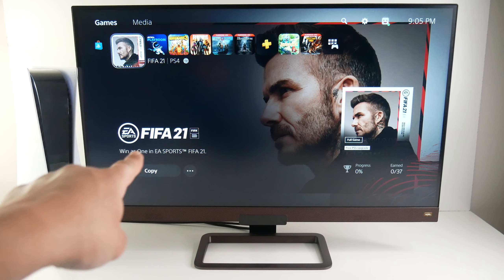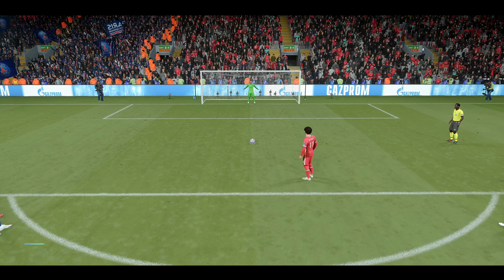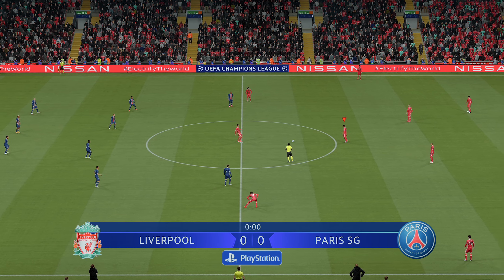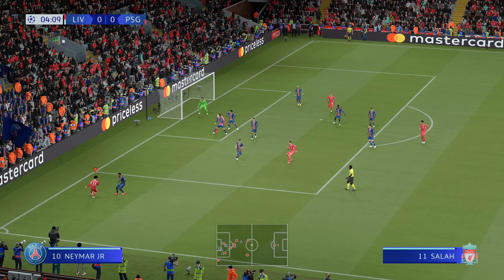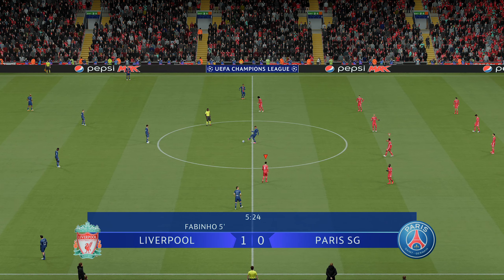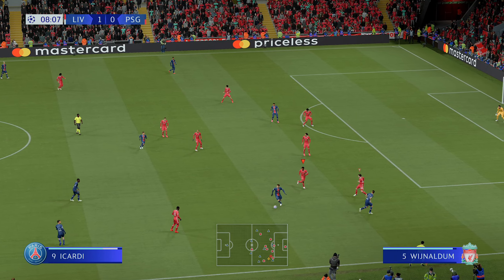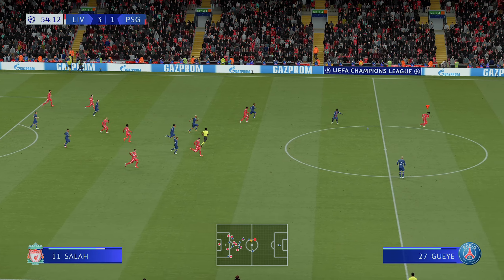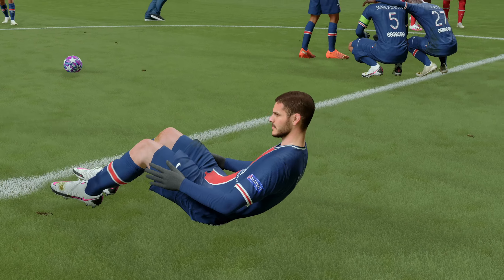FIFA 21 Next Gen on PlayStation 5 - 4K 60FPS - First Impressions and Gameplay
First Impressions and Gameplay of FIFA 21 Next Generation on PlayStation 5 in 4K 60 FPS

My Current Equipment:
Portable Monitor (TikTech)
Capture Card
Shotgun Mic
Main Mic
Main PC